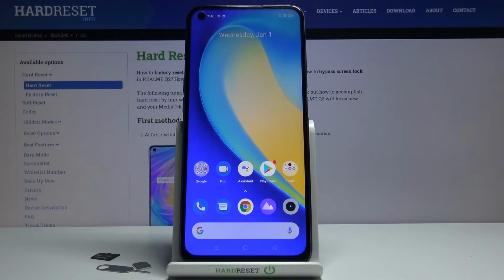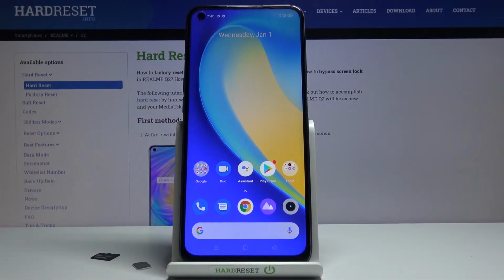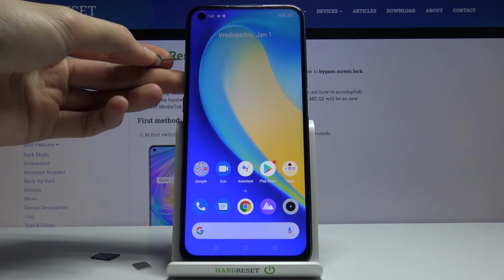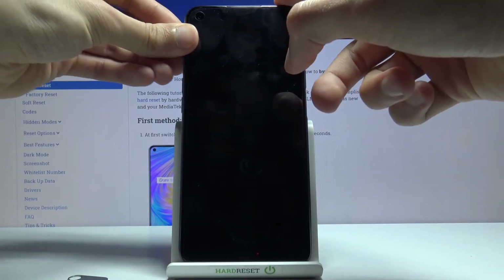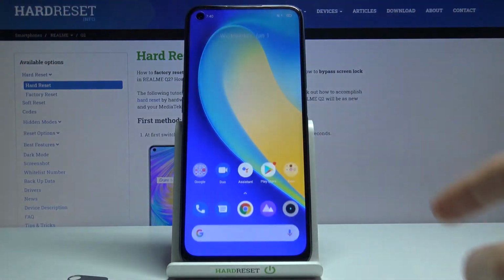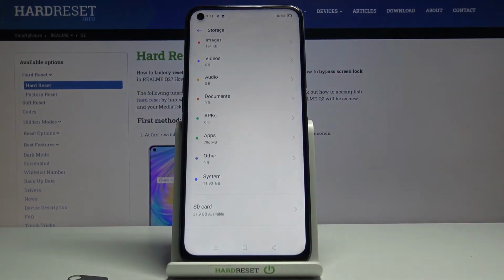How to Insert SIM & SD Card in REALME Q2 – Find Cards Slot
Learn more info about REALME Q2:
If you’re wondering how to successfully insert both cards into your REALME Q2, then here we are coming with help! In this tutorial we’d like to share with you how easily you can find proper card slot and how to insert both of them – SIM and SD. Thanks to SD you’ll expand your devices memory and SIM will allow you to activate calling and further settings. So let’s follow all shown steps and successfully insert SIM & SD cards.

How to install SD Card in REALME Q2? How to insert SD in REALME Q2? How to set up memory card in REALME Q2? How to use external storage in REALME Q2? How to insert SD memory card in REALME Q2? How to use SD Card in REALME Q2? How to insert micro SD Card in REALME Q2?